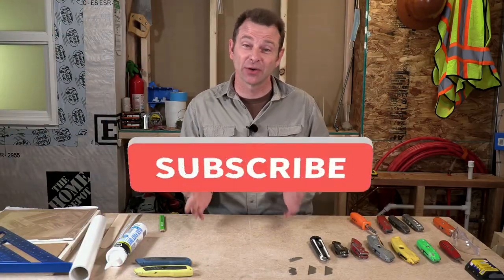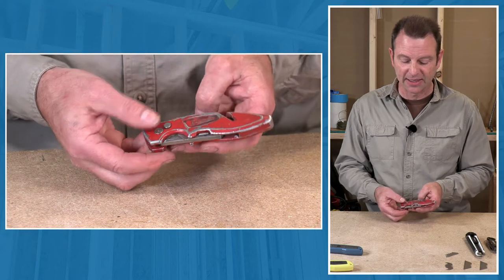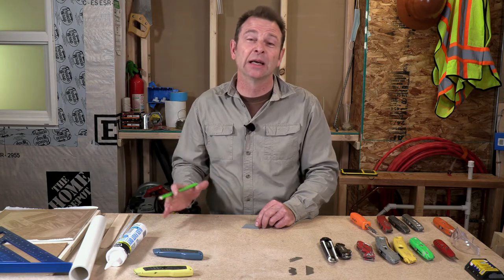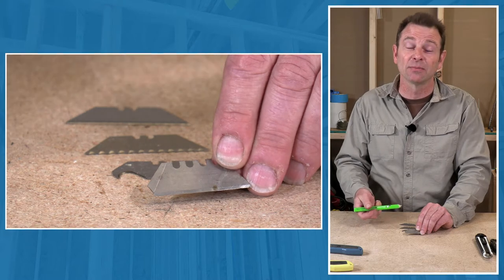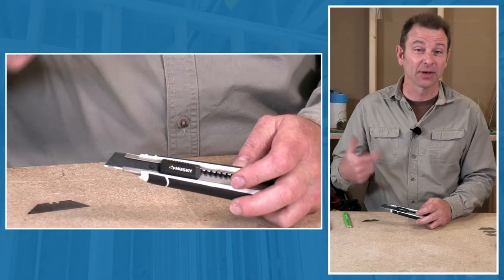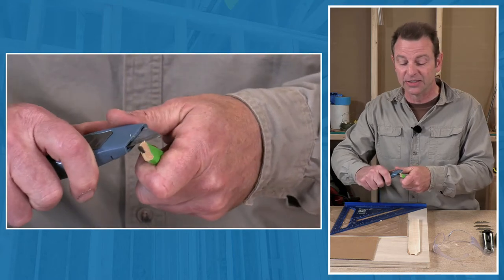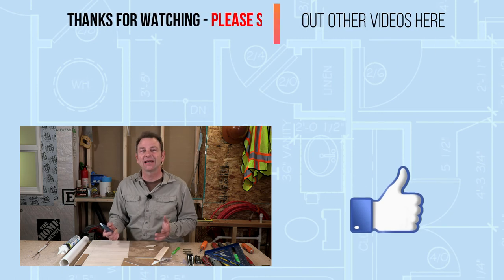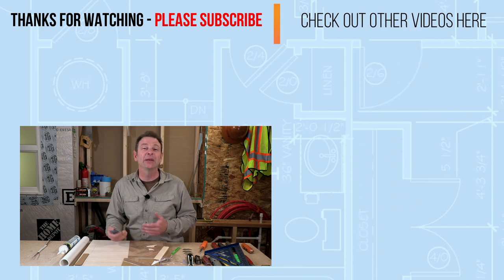A mini lesson about the Utility Knife, its parts and pieces - Trades Training Video Series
In this video, we learn about a variety of different utility knives, how to change a blade, as well as some safety tips.

0:00 Knife types
3:54 Blade types
6:40 Changing a Blade
9:44 Safety and use